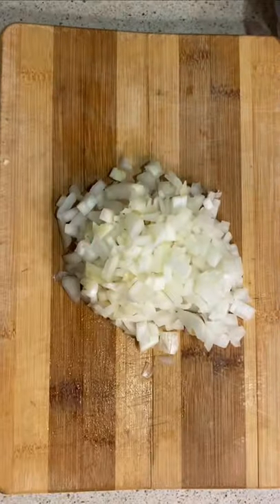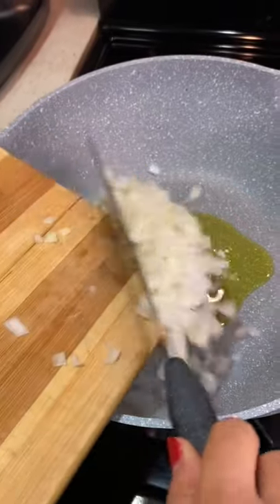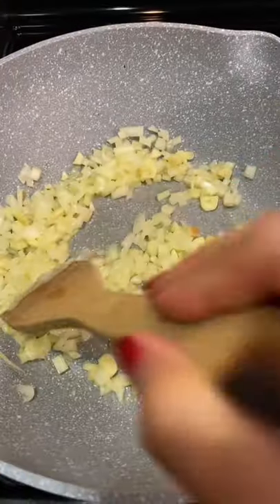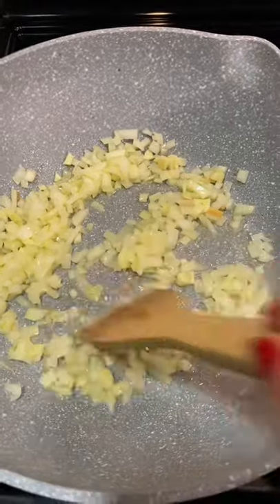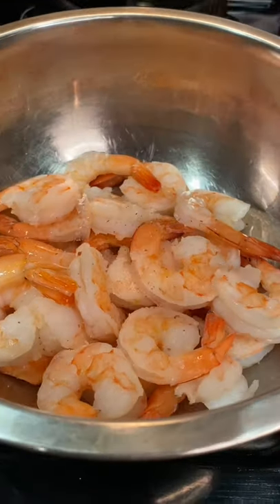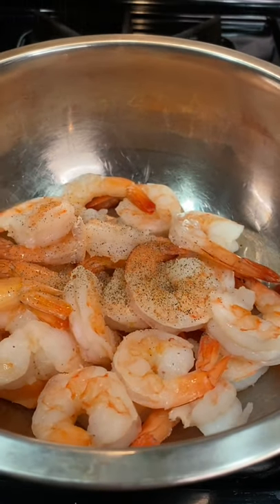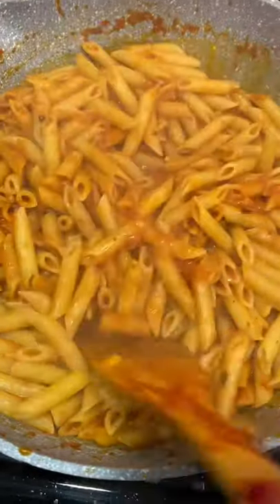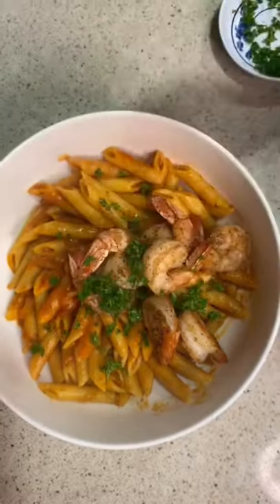Sarah Azhari Pasta